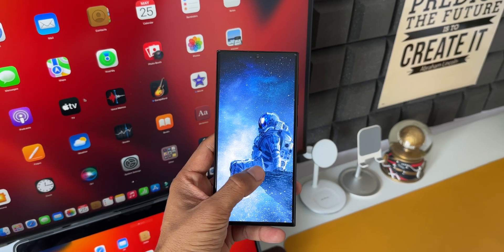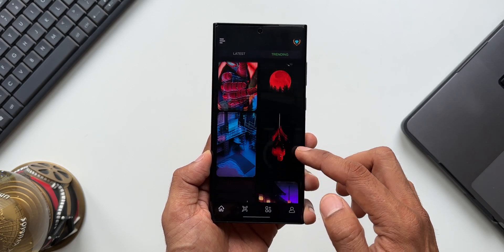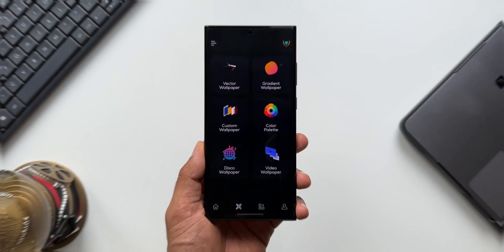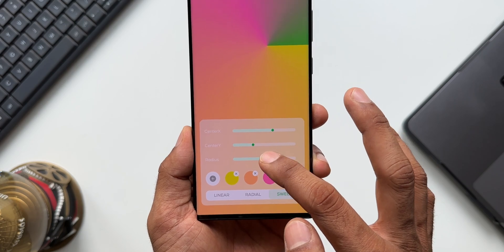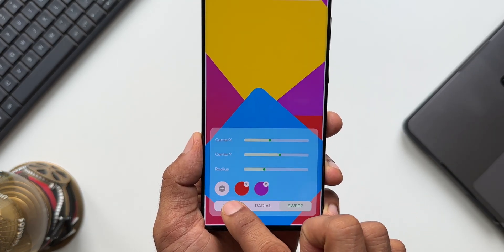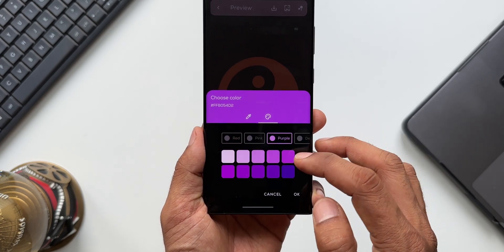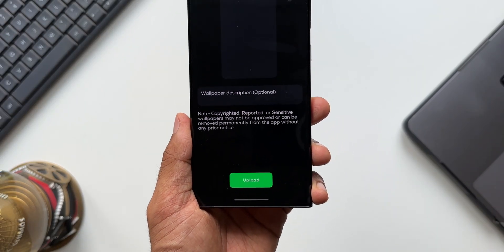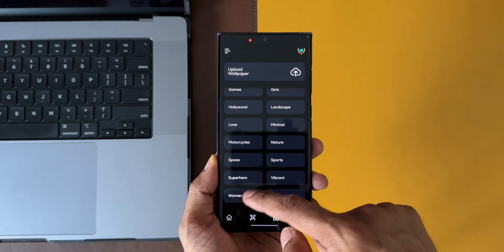This Android Wallpaper App is Insane and A Must have !